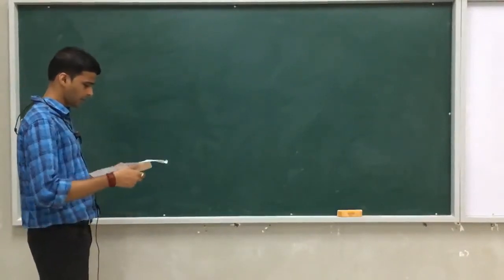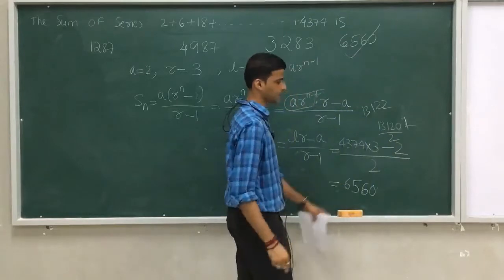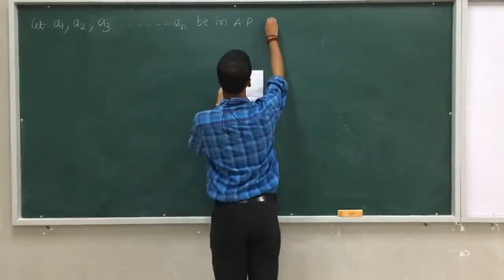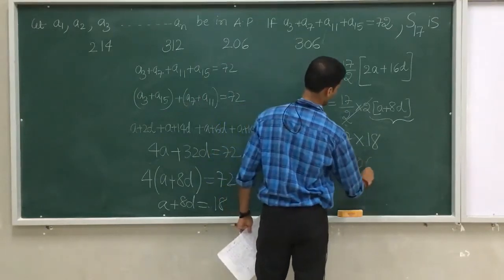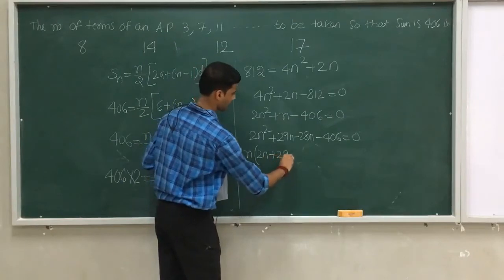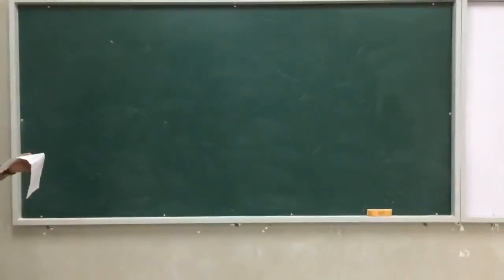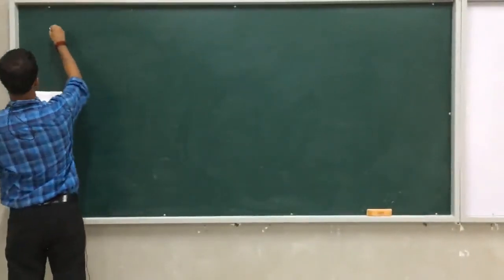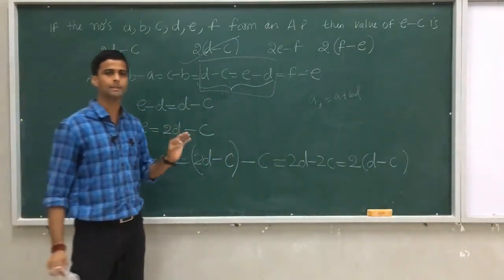Sequence and Series MCQ-02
Continuation of   Entrance Questions